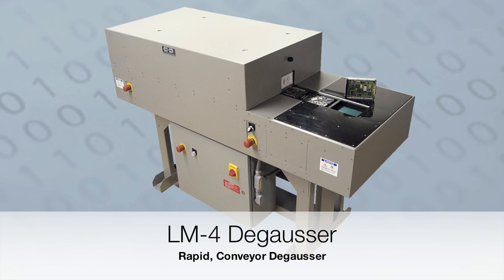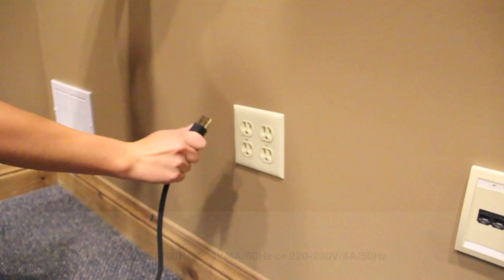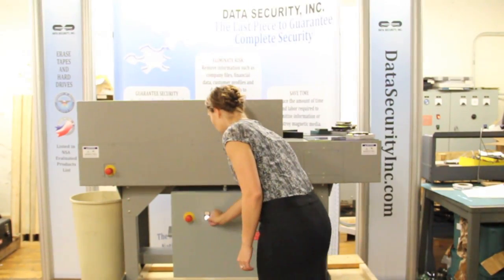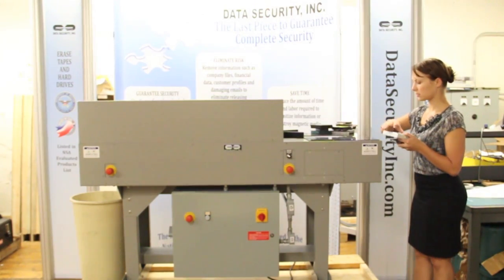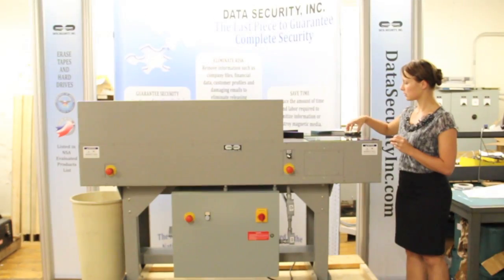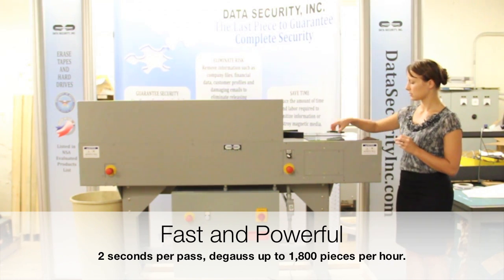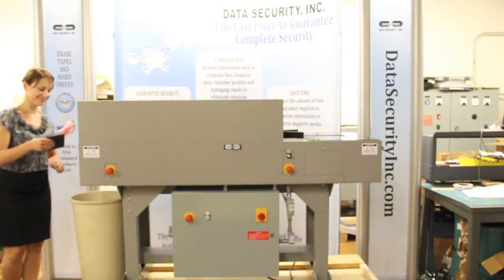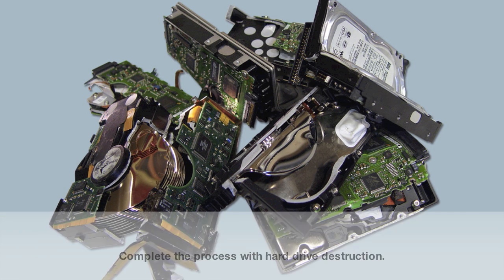High Volume Degausser: LM-4 Degausser from Data Security, Inc.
Quick erasure solution -- possibly the fastest degausser available, the LM-4 deguasser erases one piece of media (hard drive or tape) every two seconds. NSA and DoD approved total data erasure solution. for more information.